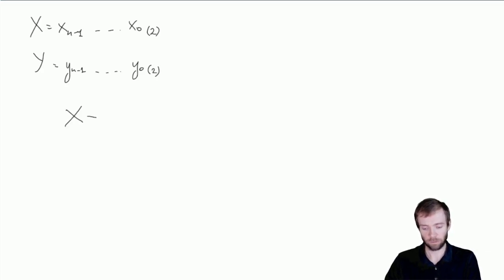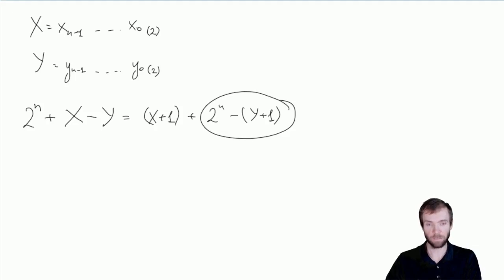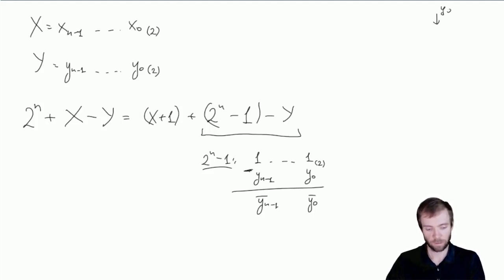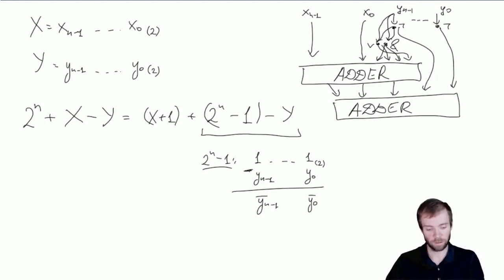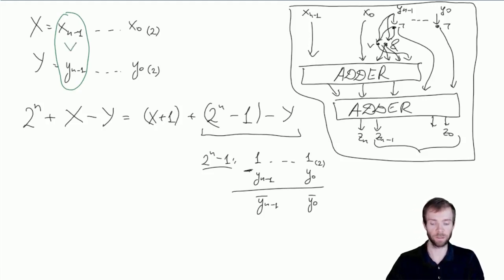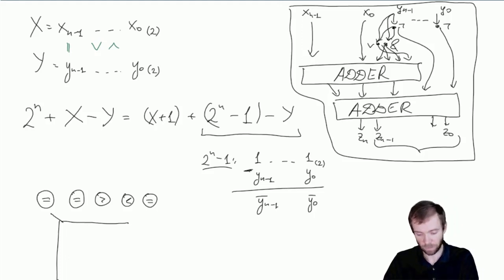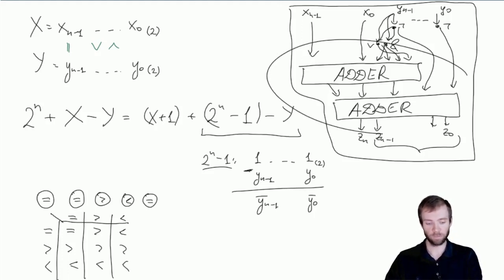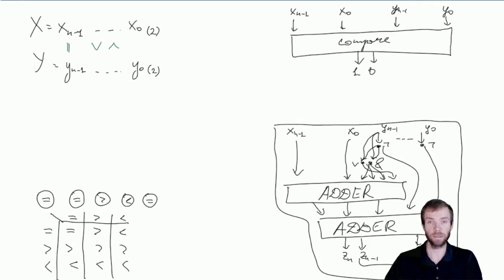Circuit for Subtraction of Integers